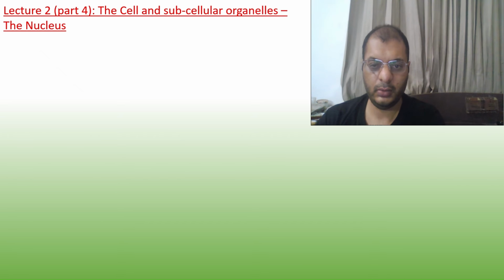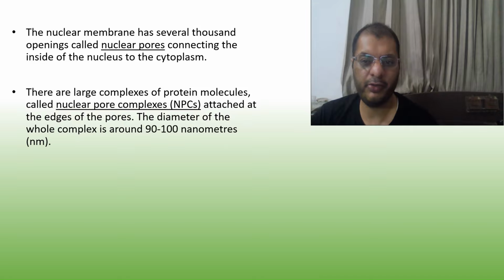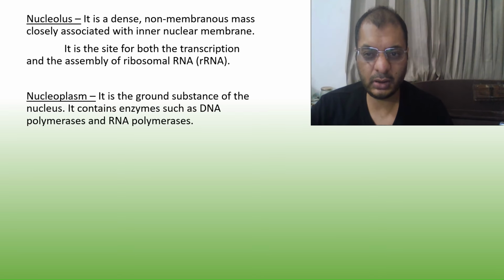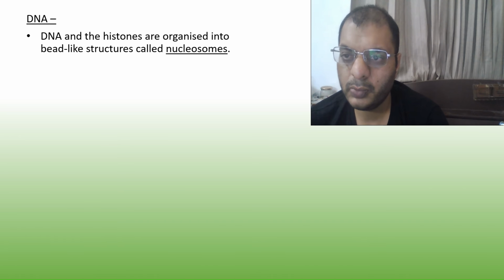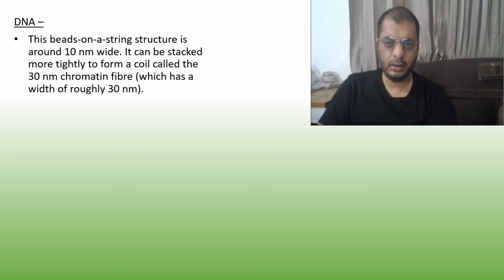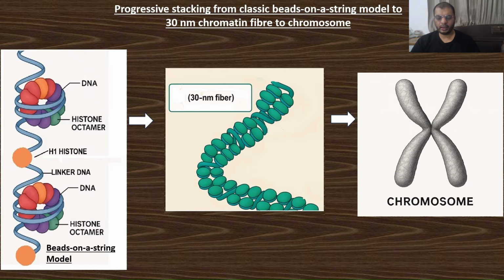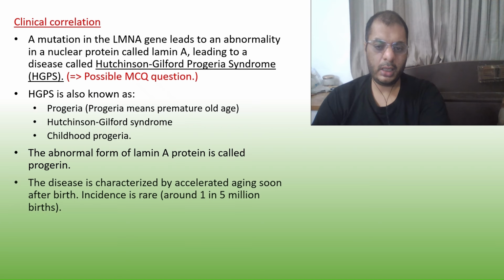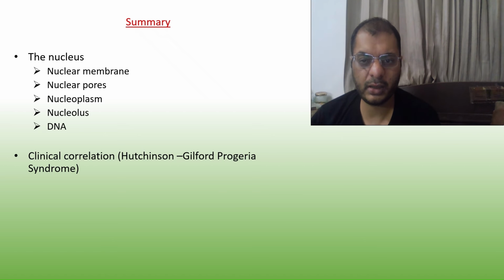Lecture 2D | Nucleus | Biochemistry for Medical Students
Welcome to Lecture 2 of Clinical Biochemistry!
This video is part 4 of lecture 2. In this particular part, we shall study the nucleus.

Timestamps:
Introduction - 0:00
Nuclear membrane - 0:44
Nuclear Pores - 1:02
Nucleolus - 2:06
Nucleoplasm - 2:22
Trivia: Why RBCs lack nuclei - 2:36
DNA - 3:09
Clinical Correlation - 6:36
HGPS illustration: 8:05
Summary - 8:29

-X/Twitter: @DrSid_87

This lecture is ideal for:
-PG Aspirants, USMLE Aspirants, MBBS and medical students, medical professionals.
-Anyone preparing for medical exams who needs a clear introduction to clinical biochemistry.

📚 About this Series:
In this Clinical Biochemistry Course, we will cover all essential topics step by step, from the basics to advanced topics.